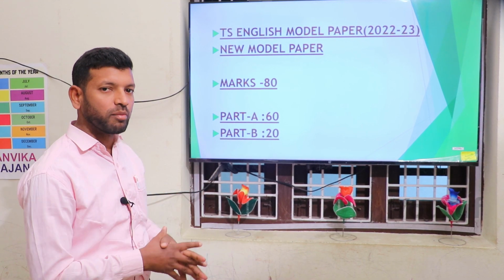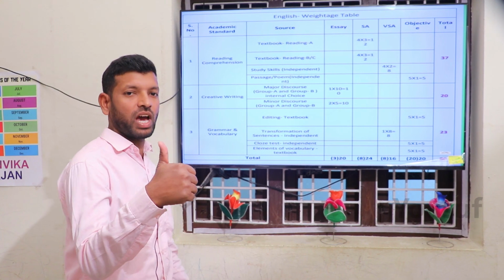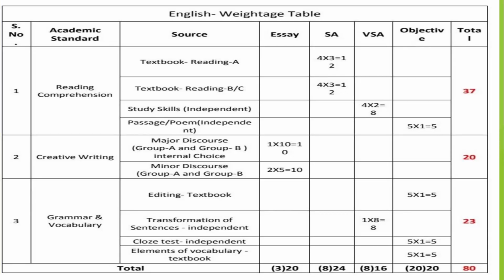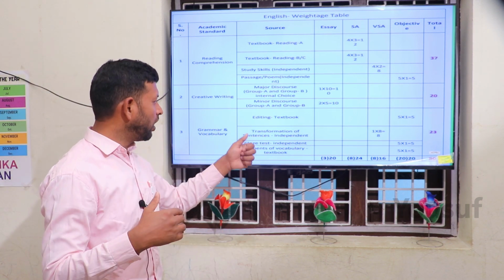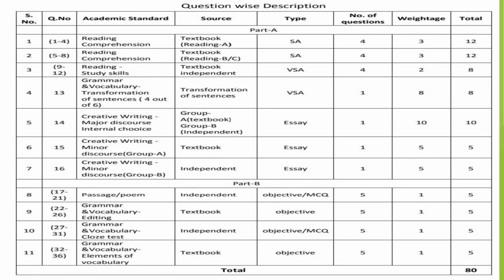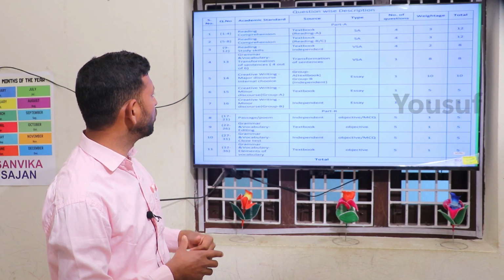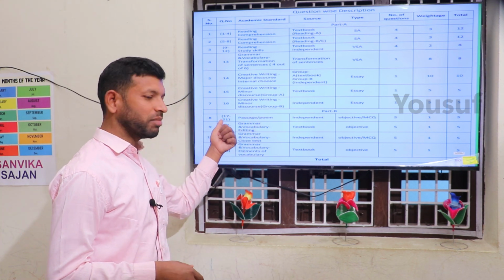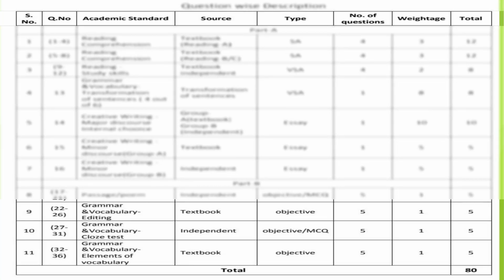SSC ENGLISH MODEL PAPER 2023/TS SSC ENGLISH PAPER PATTERN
Dear students/ friends,
It is all about the revised new English model paper. as you all know that the Telangana State government has revised all papers from 12 to 6.

comprising all the two papers subject wise  confirmed to 6 papers only. many students are confused about the pattern for which I have brought to you this information.

I hope you all will understand it better and it may useful to you in your examination.